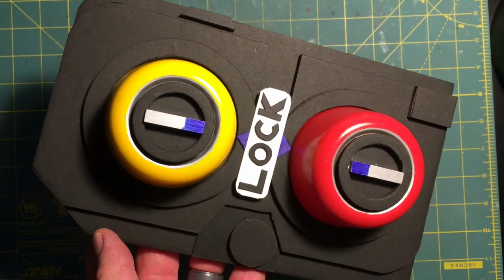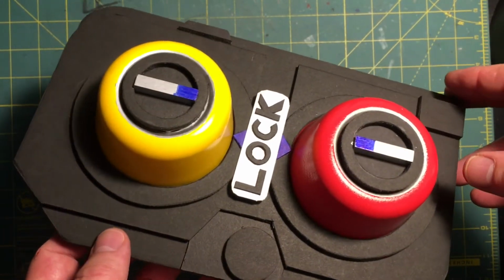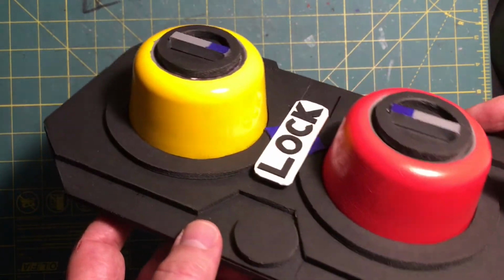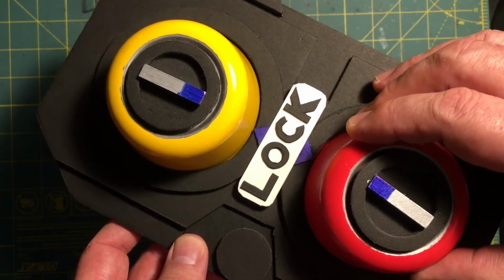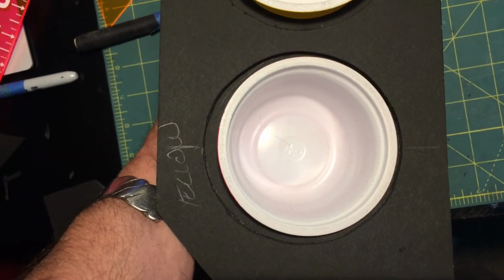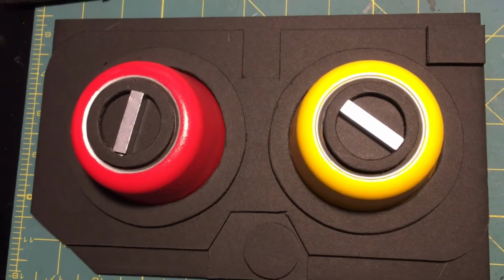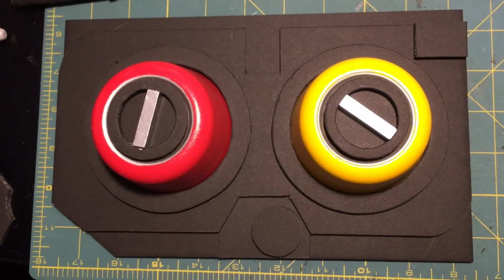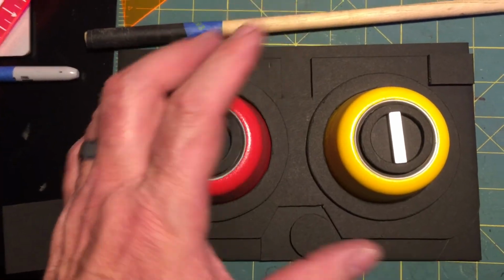Build Star Wars Greeblie from Foam Core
A cheap and easy Star Wars like greeblie built from foam core board and some left over yogurt pots. I had some very nice red and yellow paint that is both primer and paint. I always have multiple square meters of black foam core board. A match was made in heaven.
My Office Closet had no door when we moved in. Our cats love to chew on maker supplies like EVA foam, paper, foam core board. Cats love to hide in corners and boxes as anyone that cats allow to support them will know. So I covered the closet... With magnets, foam core, lights, the list goes on.
Here then, it the story of the fancy, turny red and yellow door greeblie.